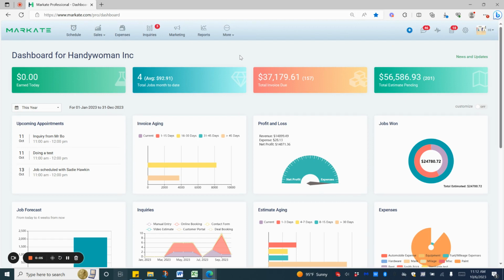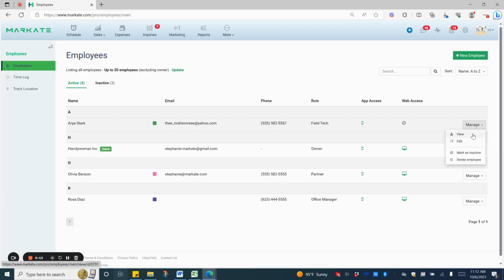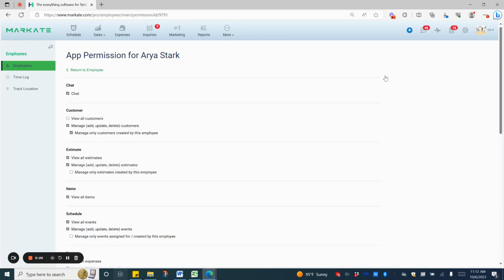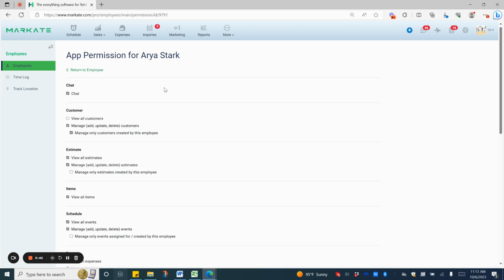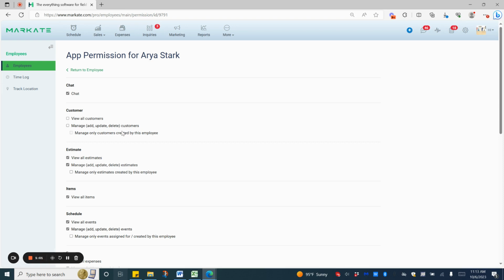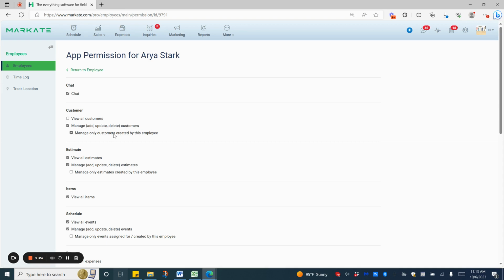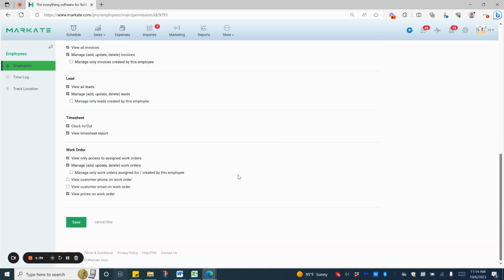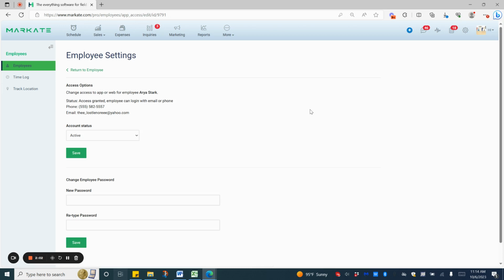Employee Setup : Permissions and Password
In this tutorial, we will guide you through the process of setting employee permissions and passwords. We will start by accessing the employee management section and then proceed to the app permissions. We will explain how different permission levels affect what employees can see and access on the app. By the end of this video, you will have a clear understanding of how to customize employee permissions to meet your specific needs.